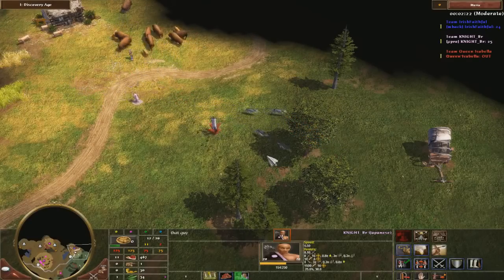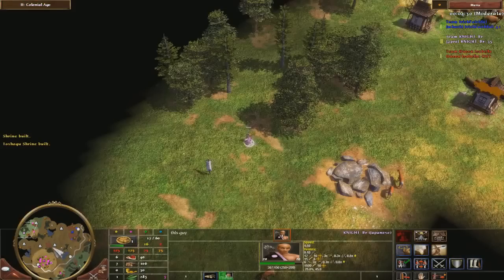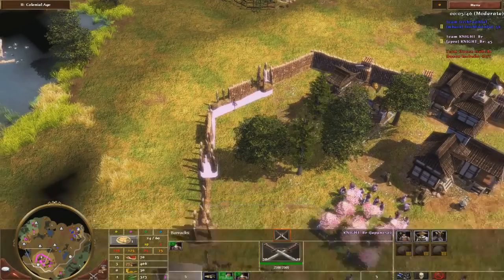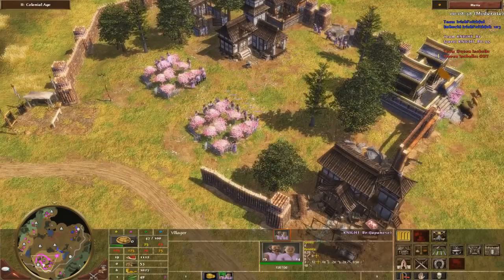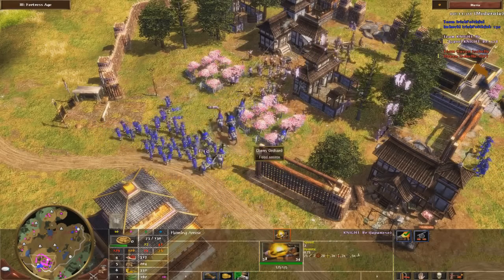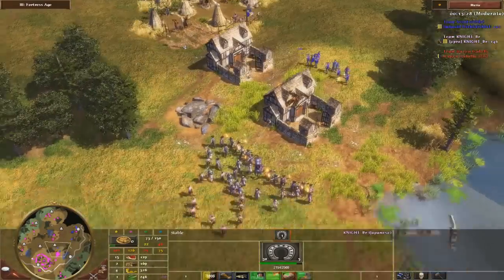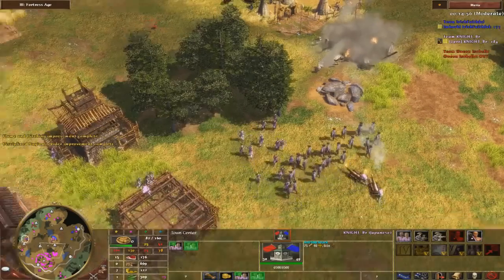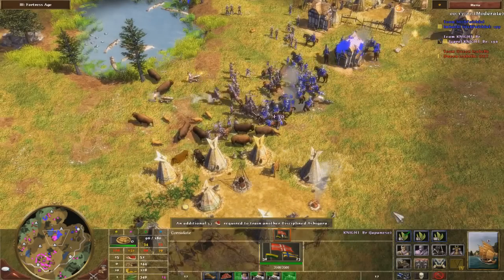Harcha Debuts with a Japan Gameplay Commentary vs IrishFaithful on Great Plains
Harcha plays Japan vs French (IrishFaithful) in 1v1 Supremacy on Great Plains (RE Patch). Link to thumbnail

NOTE: This video was originally uploaded to Harcha's YouTube channel but he has given me permission to have a look through and reupload some of his best games.

[Age of Empires] © Microsoft Corporation. [This video] was created under Microsoft's "Game Content Usage Rules" using assets from [AOE3 which refers to any/all of the following: Age of Empires III, Age of Empires III - The Warcheifs or Age of Empires III - The Asian Dynasties], and it is not endorsed by or affiliated with Microsoft.